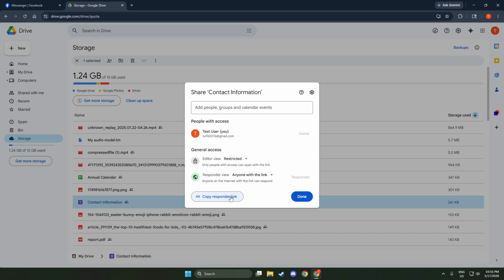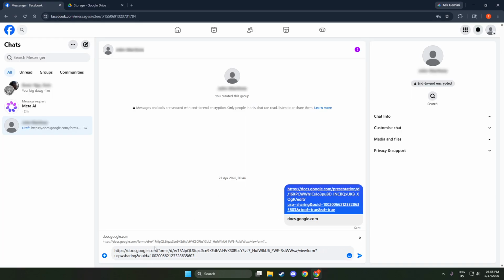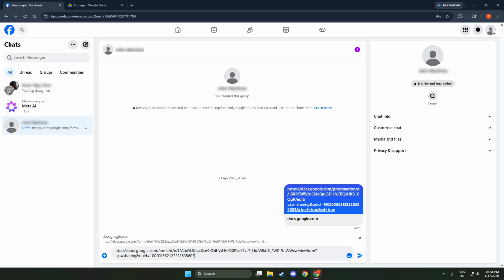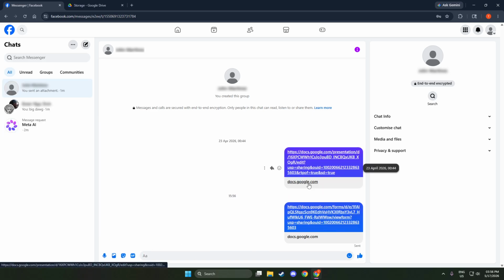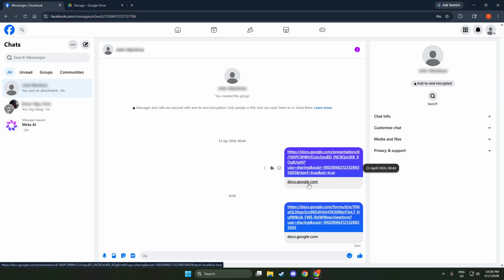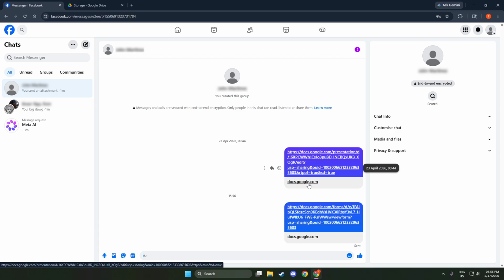How to Share a Link on Messenger [2026 Full Guide]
How to Share a Link on Messenger

In this video, we show you exactly how to share a link on Messenger to instantly distribute website URLs, videos, articles, or digital resources directly to your contacts. Mastering the process of link distribution within your active conversation windows ensures that friends, family, or colleagues can access your shared web content with a single tap.

Utilizing link sharing within individual or group chat threads centralizes communication and streamlines collaborative interaction across both mobile and desktop platforms. Sending these external hyperlinks properly allows the chat network to generate automated media previews, providing valuable context for your recipients and improving digital engagement across your social network.

Technical Specs:
Software: Meta Messenger; Feature: Messaging & Link Sharing